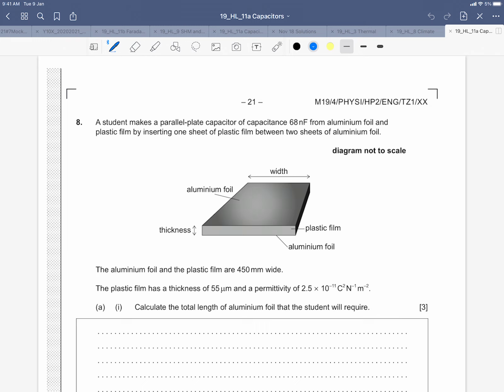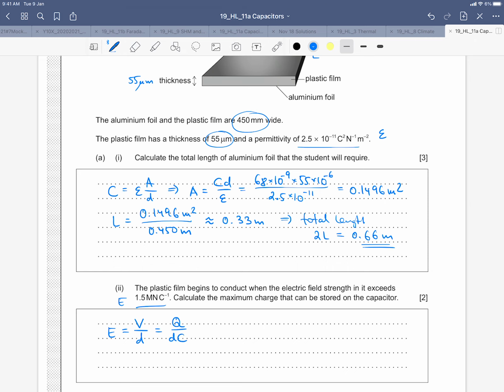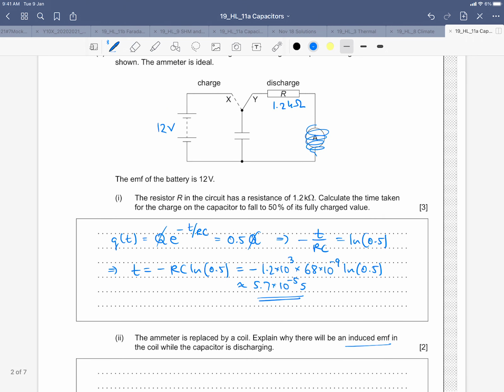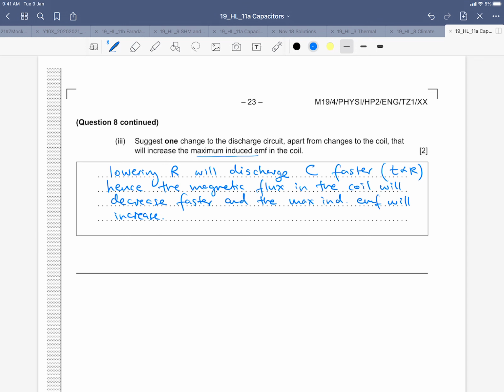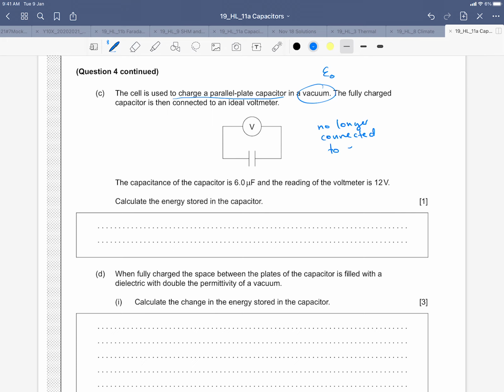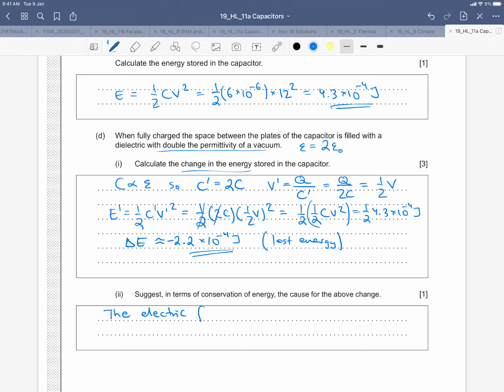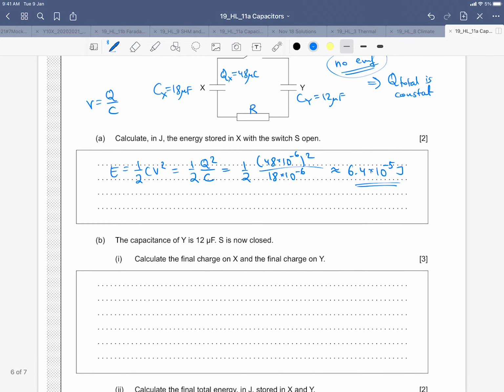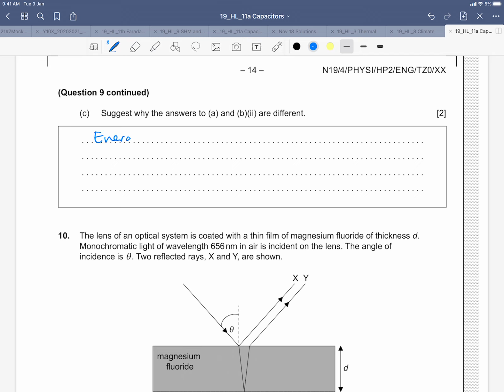IB DP Physics HL 2019 Topic 11 All Capacitor Questions